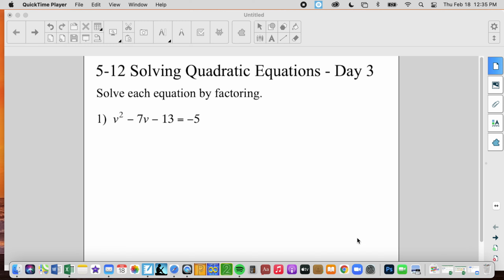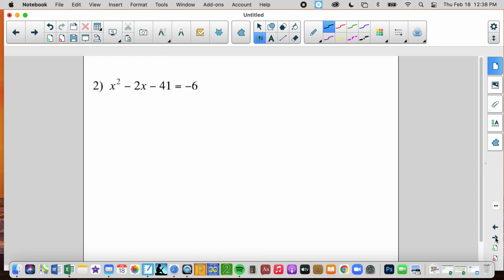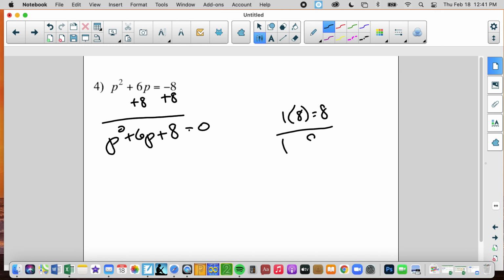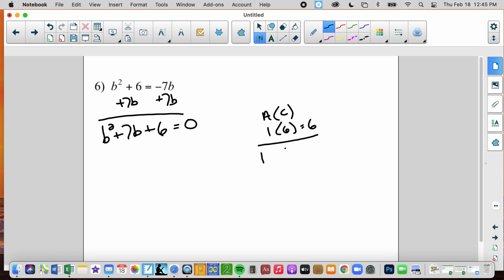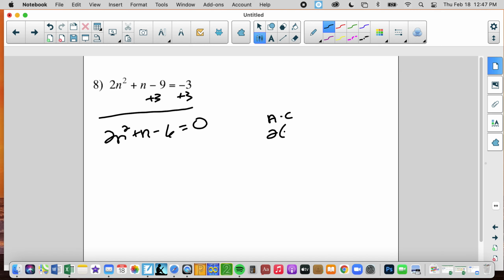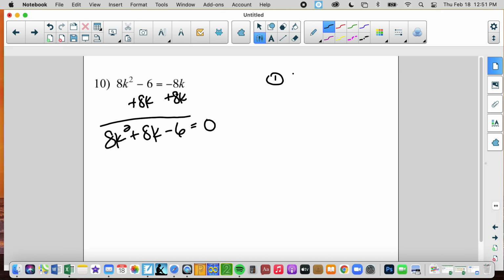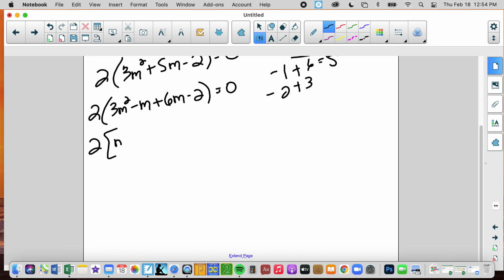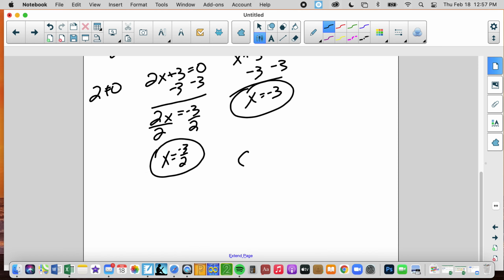5-12 Solving Quadratic Equations Day 3 Worksheet Answer Key Video